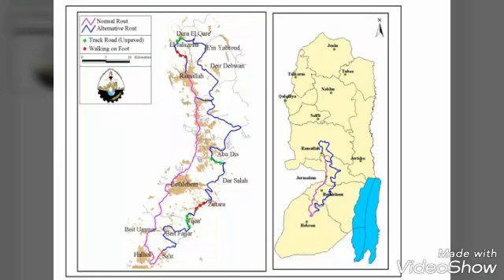Documentation video on wadi Al nar road